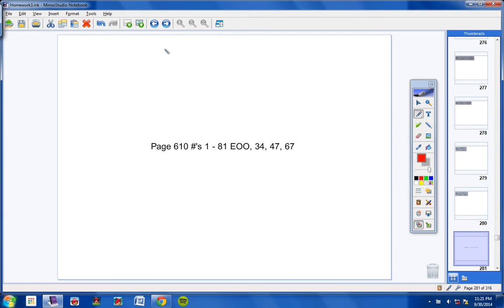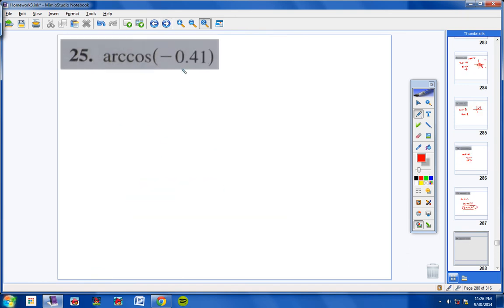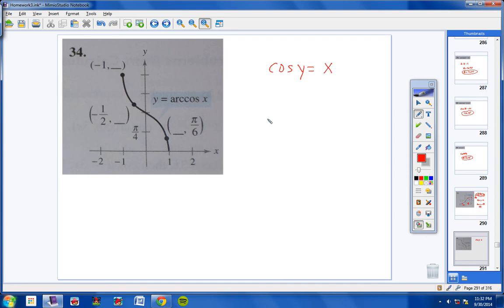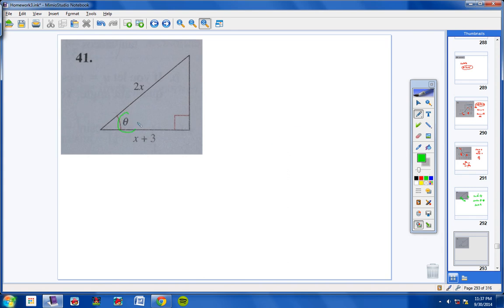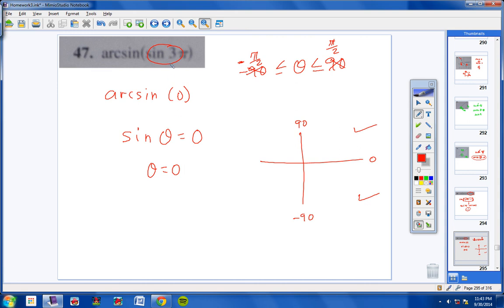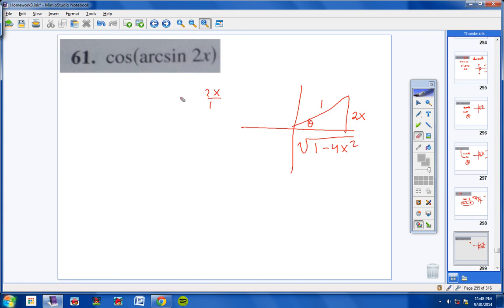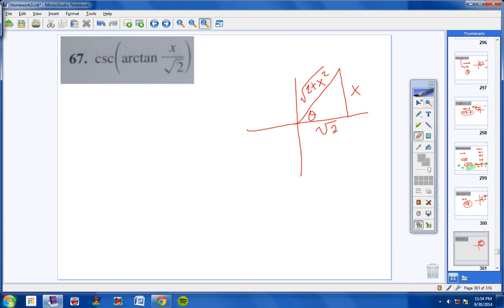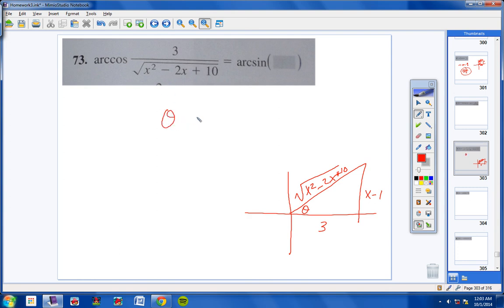Pre-Cal Lesson 9.7 Homework Part 1